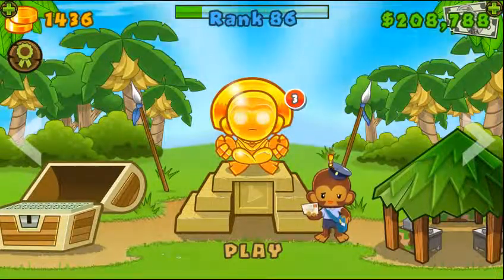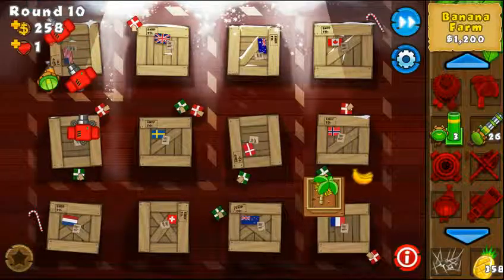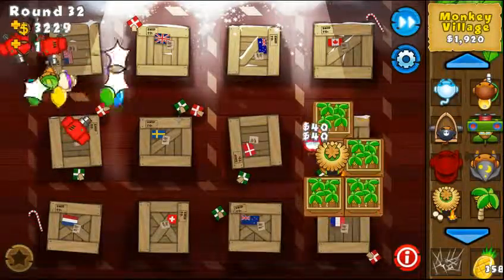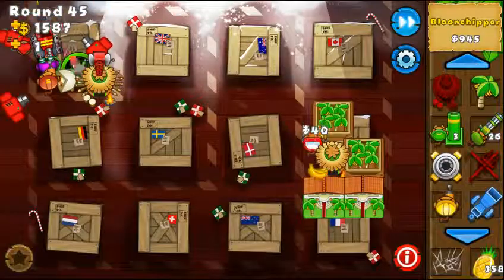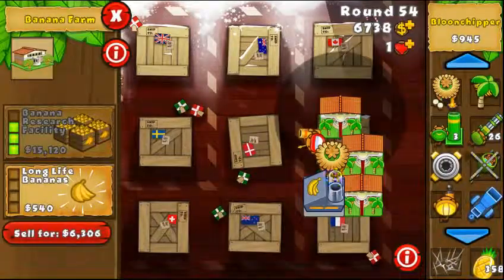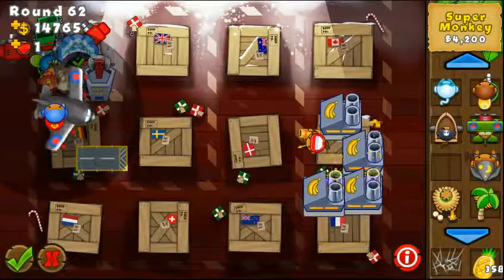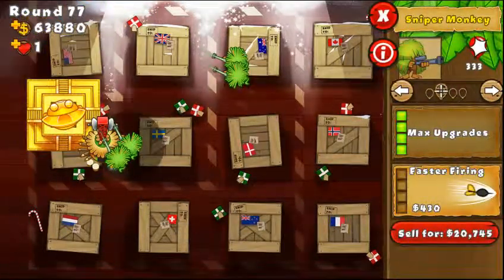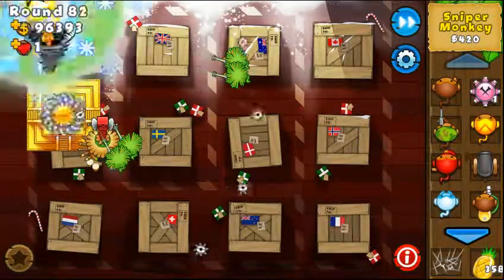BTD5 Mobile - Mastery Mode UPDATED - Express Shipping - Impoppable